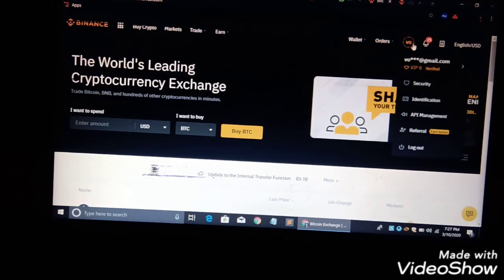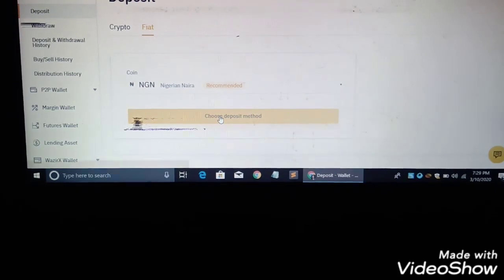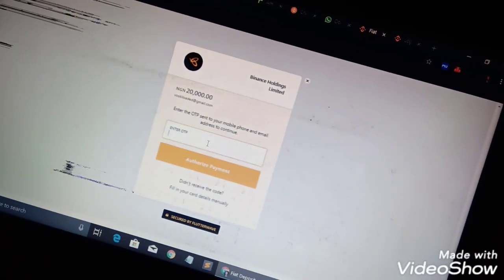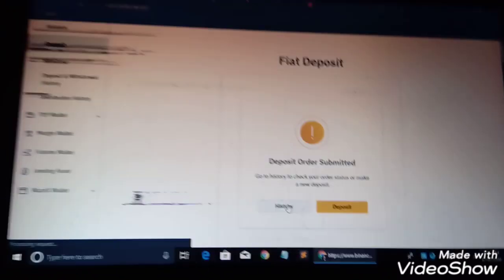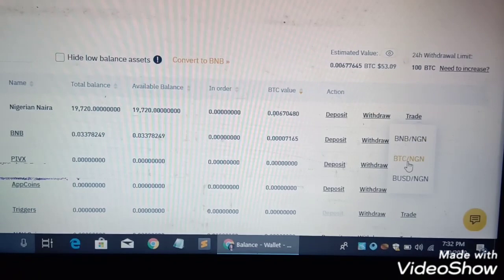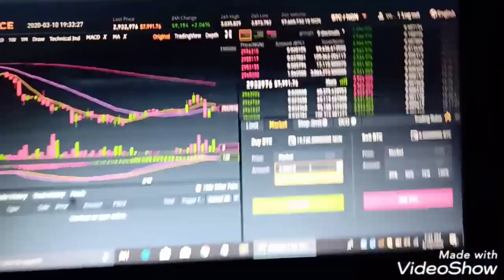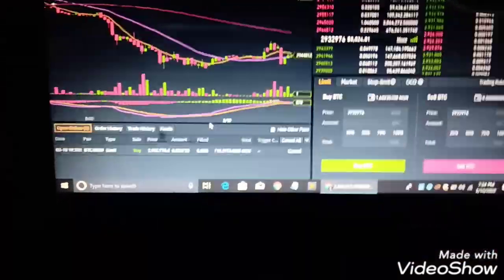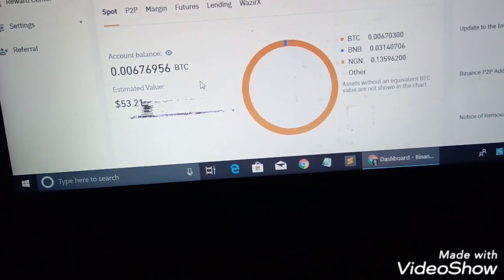How to deposit naira (ngn) to binance and purchase your first BTC On Binance Exchange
Hi, this is a fast video guide on how to deposit your first Nigerian naira into your fresh binance account and purchase your first bitcoins..

It's very short and precise because it was requested urgently by a user at the moment of recording, be sure I'll make a more precise video and will update the link under this post for you.

If you're new to crypto and binance, this video will guide you and also don't forget to get your binance account up if you don't have using this link

If you want to learn more about Crypto, feel free to join our whatsapp group chat Precisely if you reside in it around Enugu and ESUT campuses.